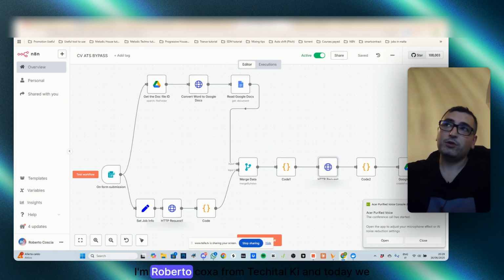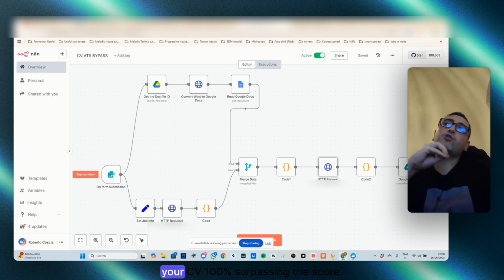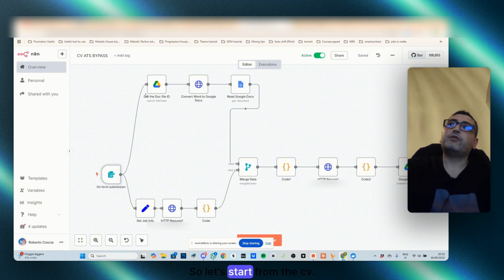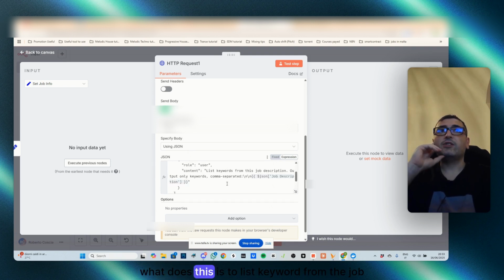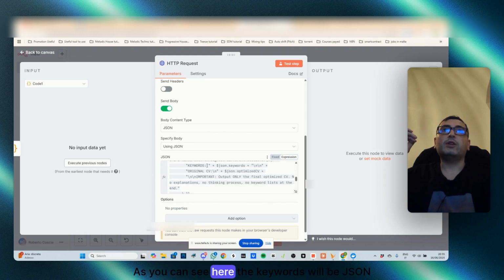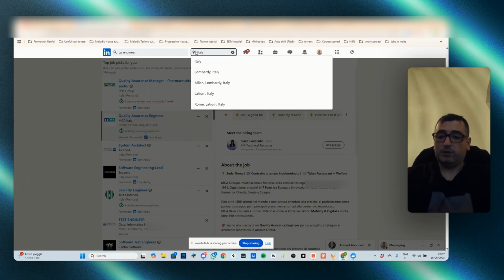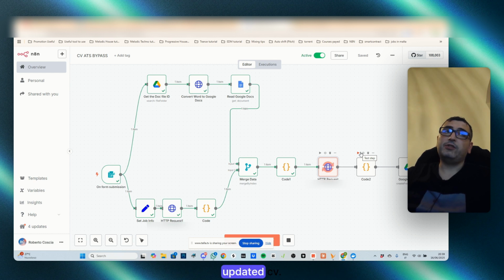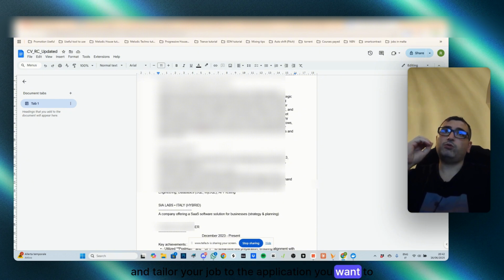Overcome Job Rejection With This AI Workflow!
In this video, learn how to enhance your resume with an N8N workflow! The tutorial shows the process of creating a resume that is ATS friendly and more likely to get noticed by recruiters. This N8N automation uses your CV and a job description to optimize your application for Applicant Tracking Systems.

Are you tired of applying for jobs and never hearing back? The problem might be the Applicant Tracking System (ATS) that most companies use to filter resumes. In this video, Roberto Coscia shares a powerful N8N workflow designed to help you optimize your CV with the right keywords to bypass these automated systems and land more interviews.

In this step-by-step guide, you will learn:

What is an ATS and why it matters: Understand how these systems work and why your resume might be getting rejected before a human ever sees it.
N8N Workflow for CV Optimization: A complete walkthrough of an automated workflow that extracts keywords from a job description and intelligently incorporates them into your CV.
Google Drive Integration: Learn how to set up the workflow to automatically retrieve your CV from Google Drive, process it, and upload the newly optimized version.
Leveraging AI for Resume Writing: See how to use a local AI model to analyze job descriptions and identify the most important keywords to include in your application.
Live Demonstration: Watch a real-world example of how to use this workflow with a job description from LinkedIn to create a perfectly tailored CV.
Stop letting a machine decide your career fate. Take control of your job search with this game-changing workflow and start getting the attention you deserve.

Timestamps:
[00:00] Introduction: Bypass ATS with an N8N Workflow
[01:16] Workflow Overview and Setup Requirements
[01:37] Trigger Setup: On Form Submission
[02:08] CV Processing Flow: Getting Your Resume from Google Drive
[03:07] Job Description Processing Flow: Extracting Keywords with AI
[04:02] Merging Data and Final CV Optimization
[05:04] Uploading the Updated CV to Google Drive
[05:14] Live Demonstration of the Workflow
[07:31] Conclusion and Final Thoughts

  / roberto-coscia-8300b05b